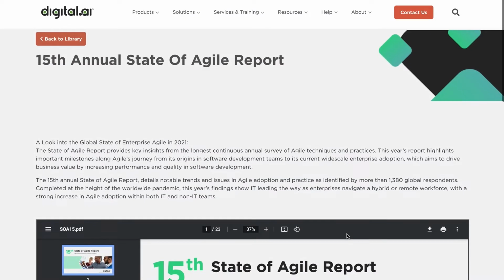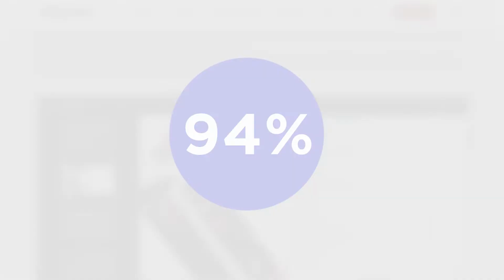Agile vs Waterfall - The best software method for you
Over the past few years, organizations have been shifting toward to a more agile project management framework from the traditional waterfall model. But which method is right for you? Let's find out together!

Footage courtesy of Pexel.

➤ CHAPTERS
0:00 -  Intro
0:19 - History of Methods
2:01 -  Waterfall Method
3:14 -  Agile Method
4:44 - Final Thoughts
5:00 - Management Tools
5:09 - Check out our Website!

Written by: Latoya Morris
Hosted by: Meredith Stack
Edited by: Mackenzie Burke